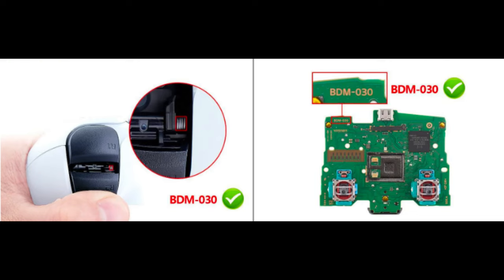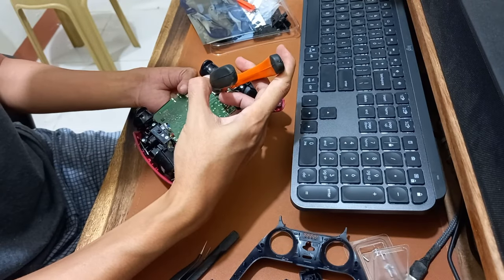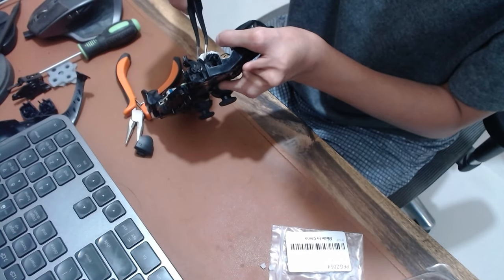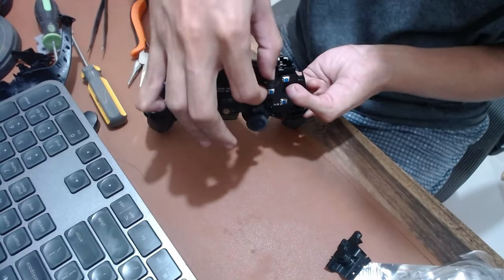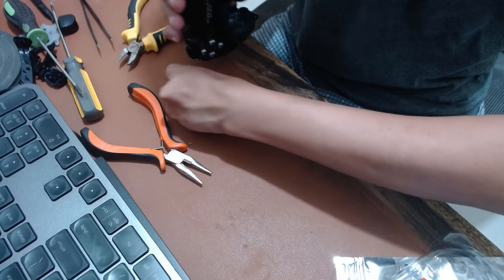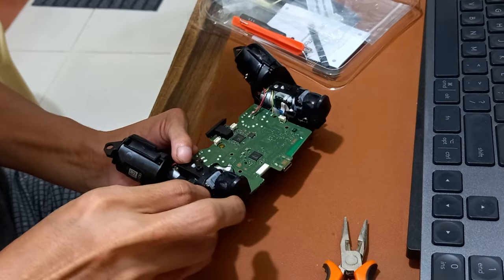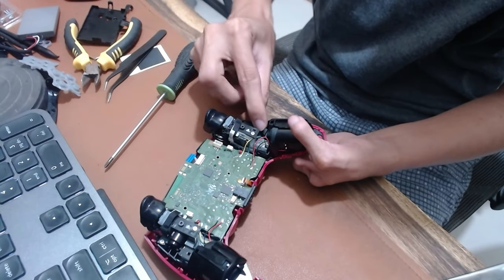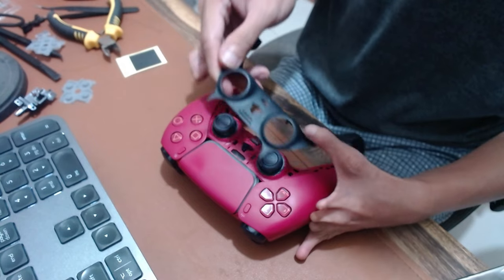How to install Extremerate Whole Clicky Kit in PS5 Controller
In this video I'm going to demonstrate on how to install an Extremerate Whole Clicky Kit (Light Version) in Sony PS5 DualSense Controller for Version BDM-30 only.
Background Music Credit To: Vlad Gluschenko
Title: Home